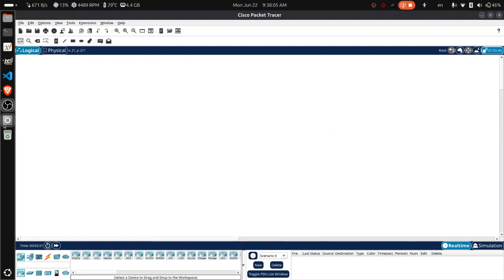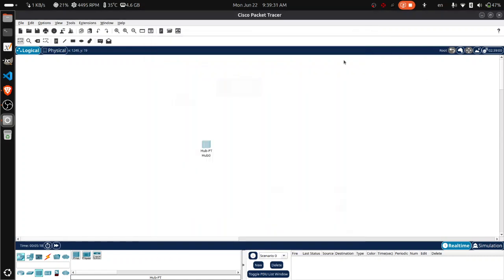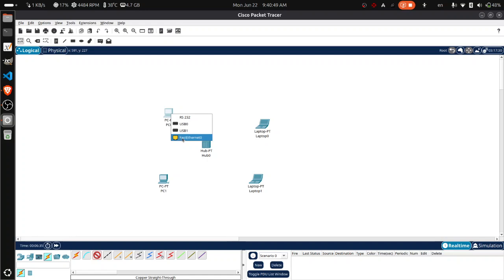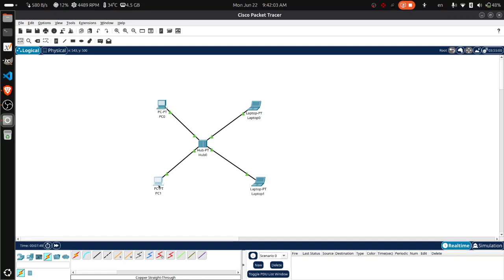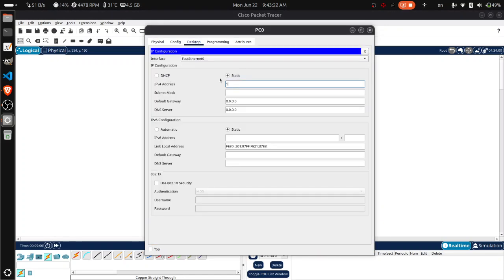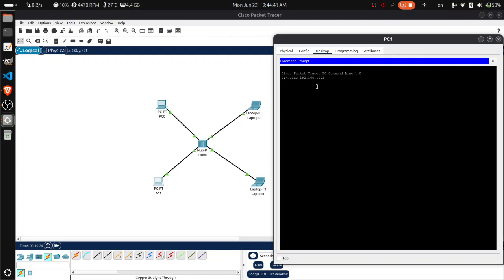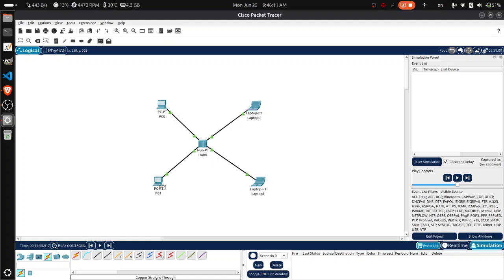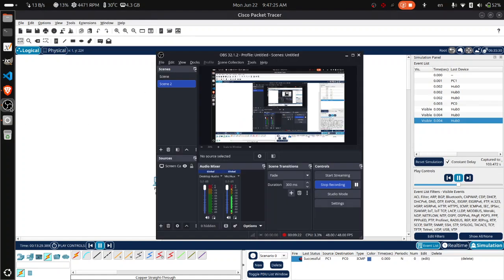LAB 01: LAN Implementation Using a Hub and Basic IP Addressing